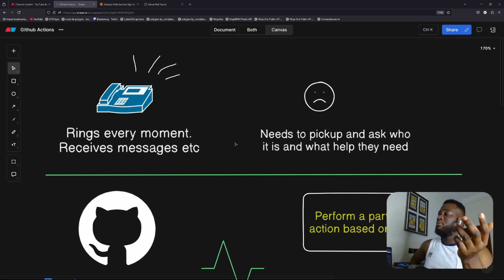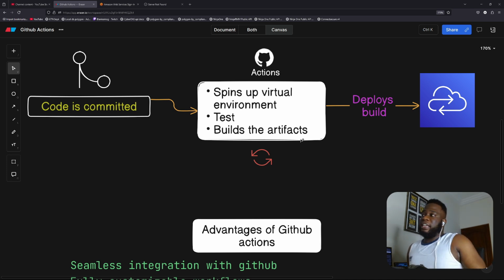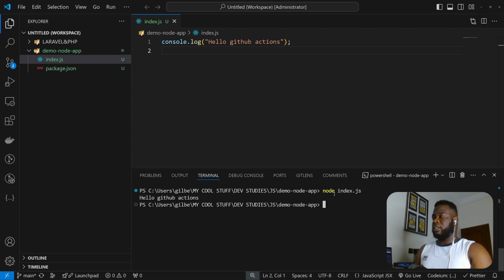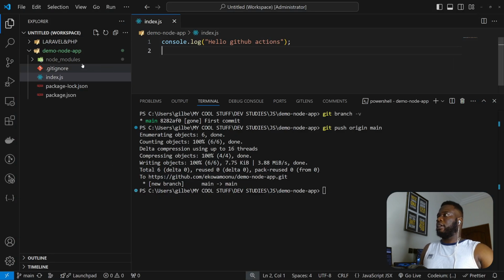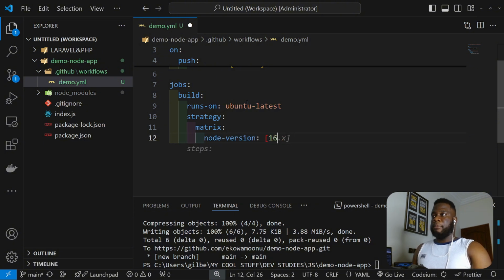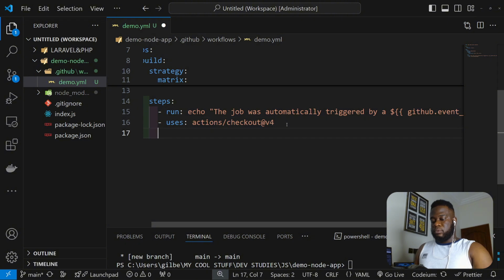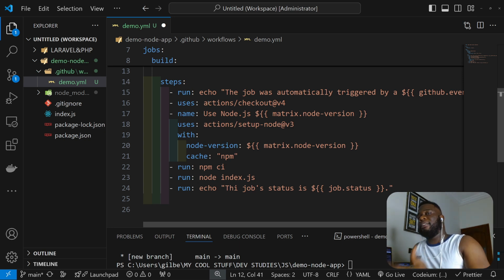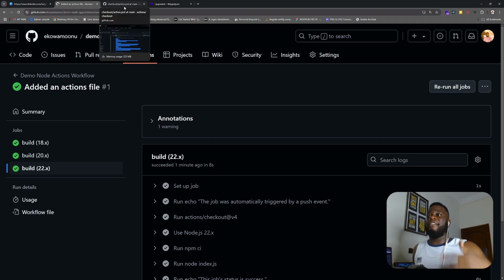Github Actions For Beginners - Run A Simple Nodejs App: Step by Step Guide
In this video, we’re talking GitHub Actions, and if you’re a developer, this is one tool you can’t afford to miss. Whether you want to run tests, automate deployments, or set up custom workflows, GitHub Actions has you covered. And the best part? It’s easier than you think. Let’s break it down, step by step.

TIMESTAMPS:
00:01 - Analogy
1:20 - Explanation of Github Actions
3:35 - Example of a workflow
5:55 - Advantages of Github Actions
8:19 - Creating demo nodejs repository
12:55 - Github Actions marketplace
15:16 - Writing our first Github action from scratch
31:09 - Reviewing workflow and results in Github